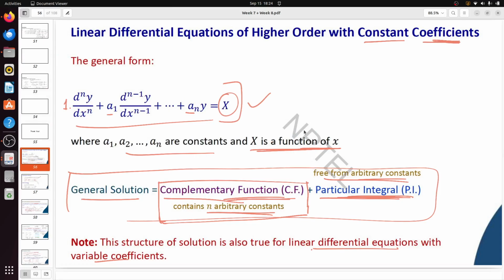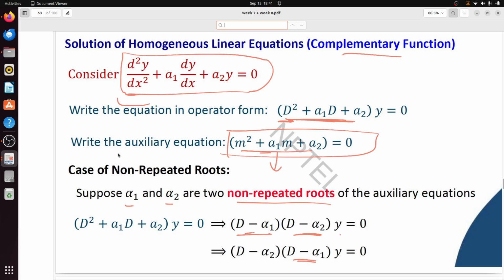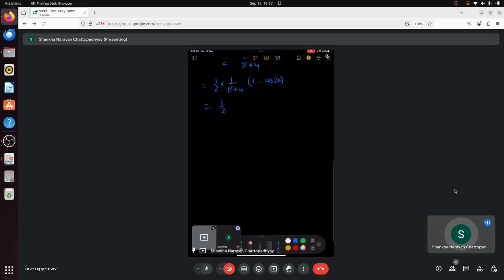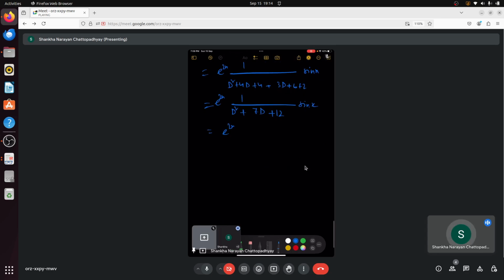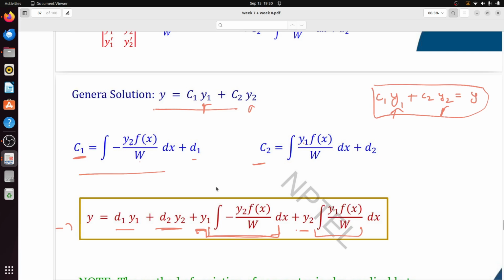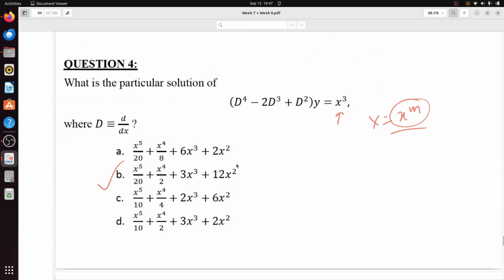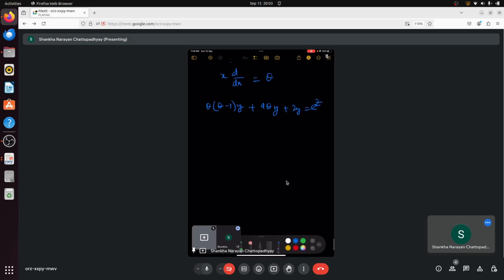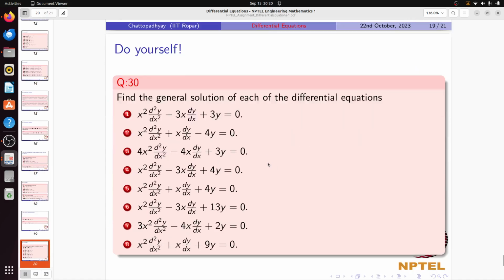Caculus Week 8 (Live Class) Held on 15th September, 2024